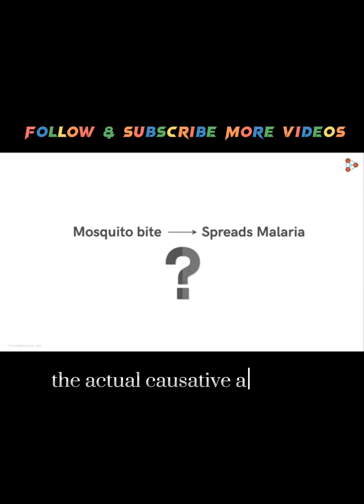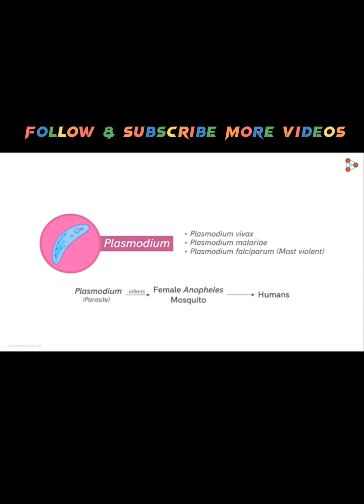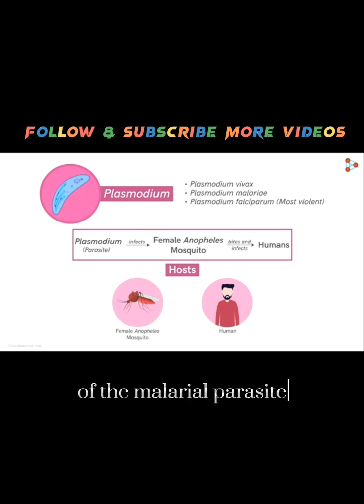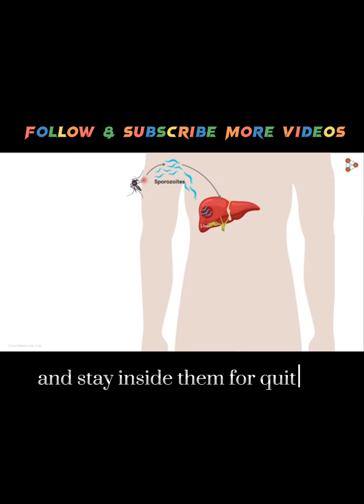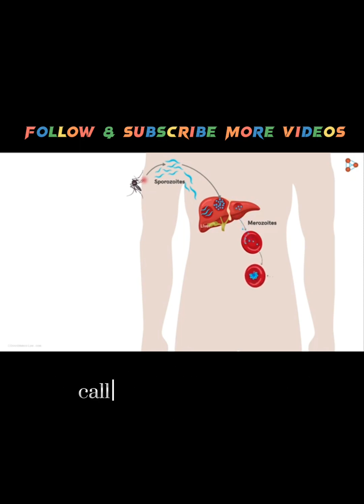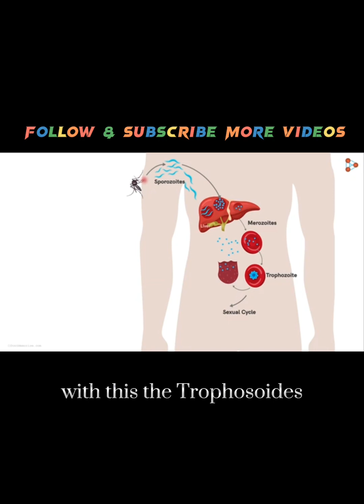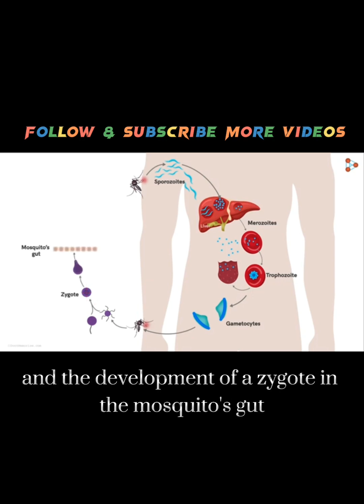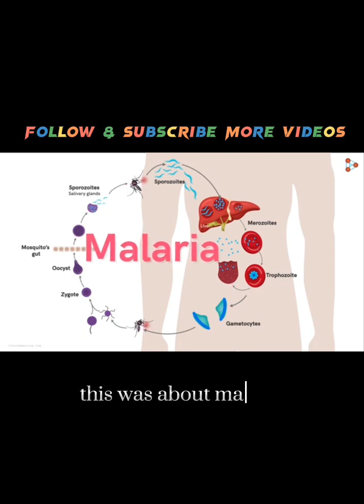What Is Malaria 🦟....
malaria symptoms and treatment.
malaria symptoms and treatment in hindi.
malaria causes symptoms treatment and prevention in hindi.
what is malaria causes symptoms and treatment.
malaria causes symptoms treatment and prevention.
causes symptoms diagnosis treatment and prevention of malaria